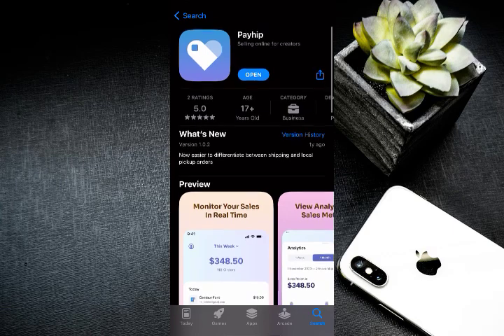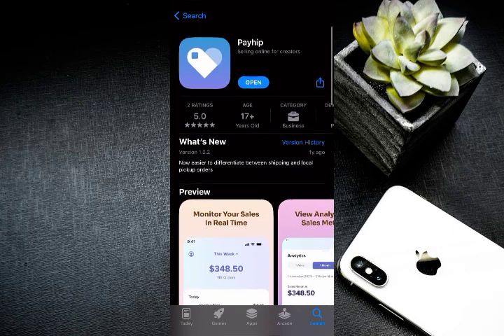How To Unlink Stripe From Payhip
In This Video, you will learn about How To Unlink Stripe From Payhip